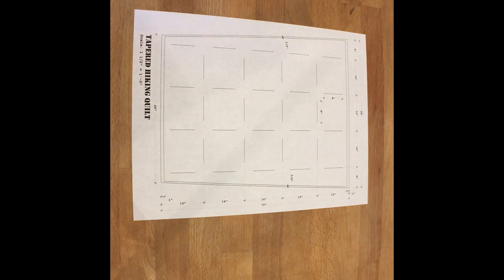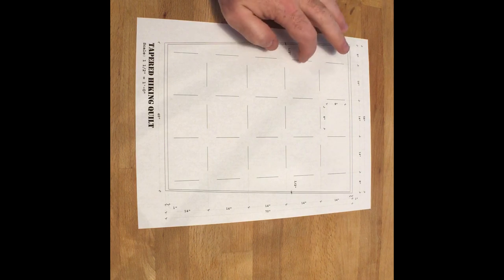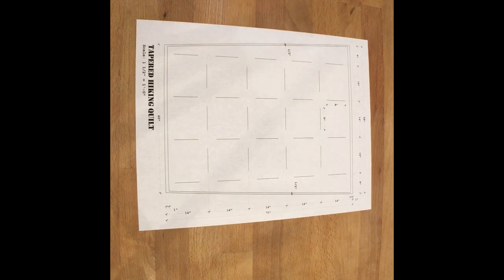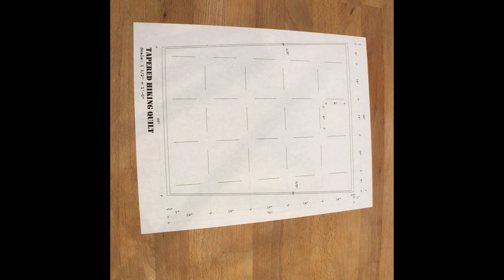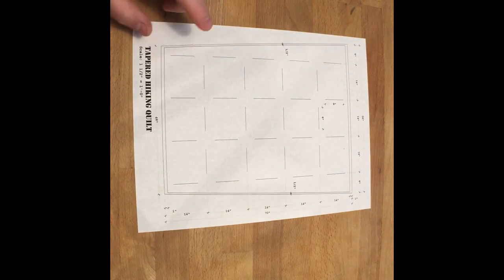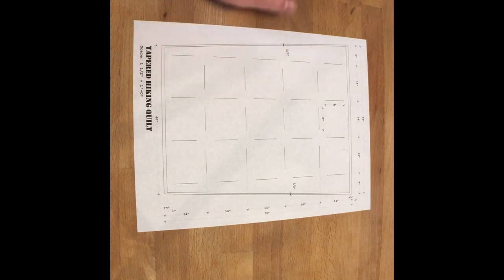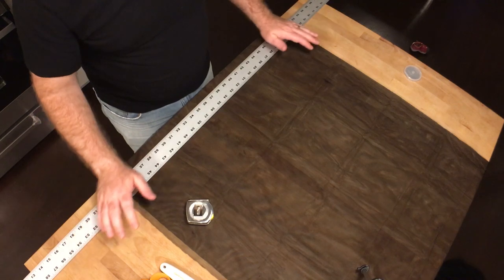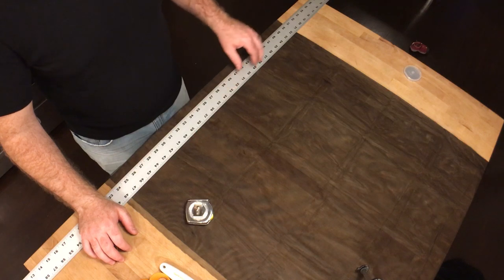Make Your Own Hiking Quilt!!!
How to video showing the construction of a 20 deg. down hiking quilt.